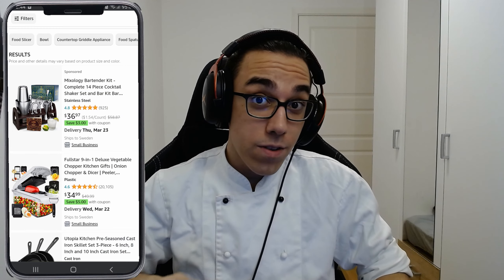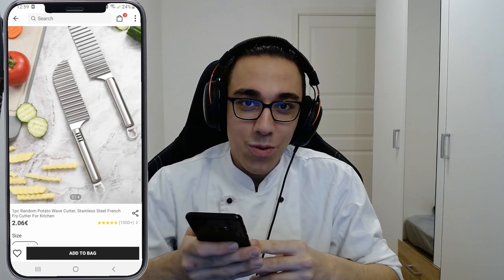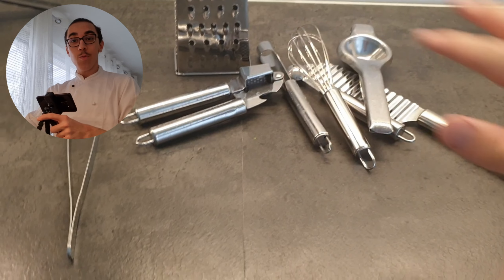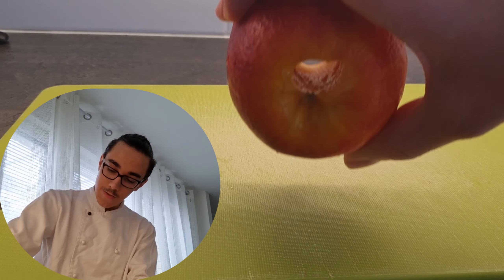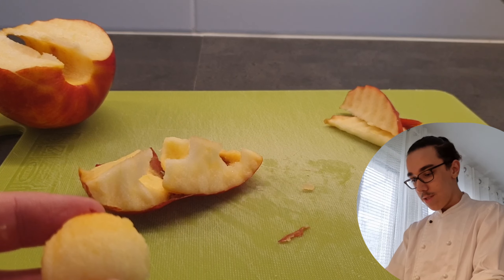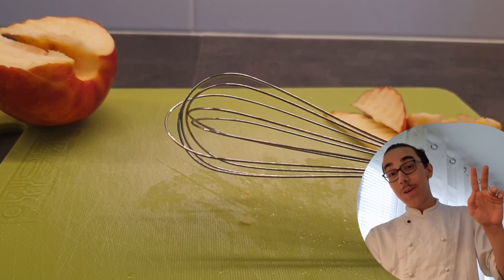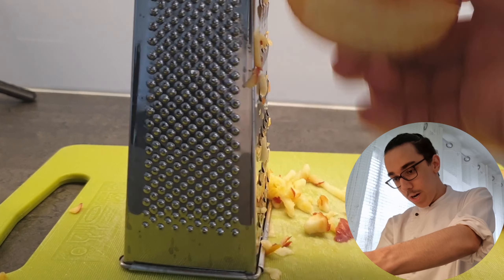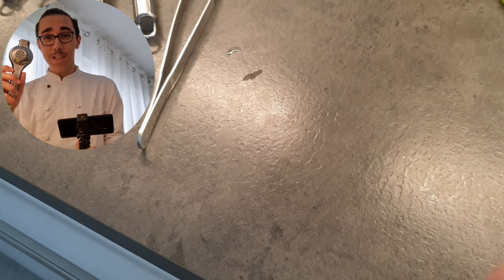Testing SHEIN Kitchen Items!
Today I tried Shein kitchen items. Let's see how good they are!